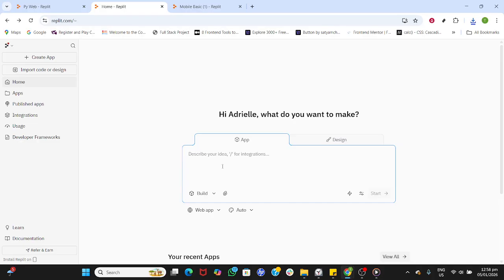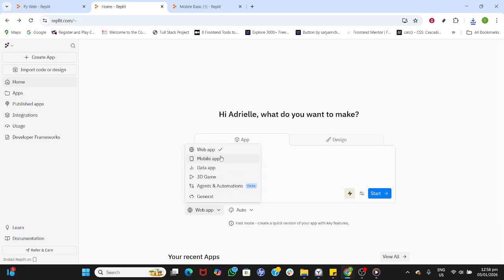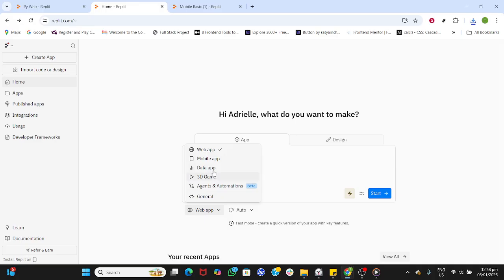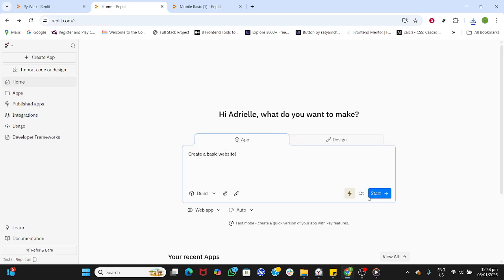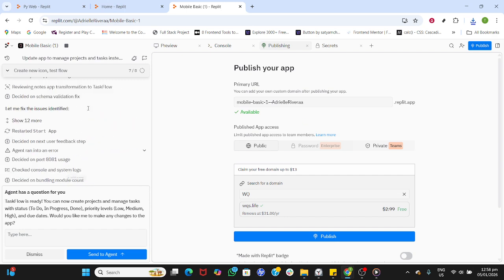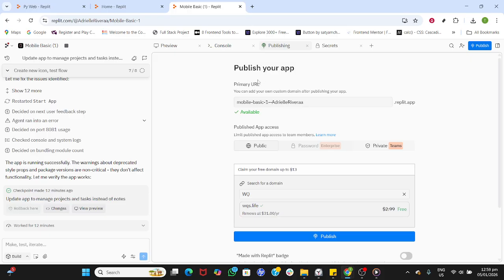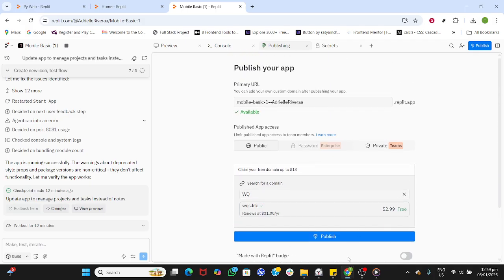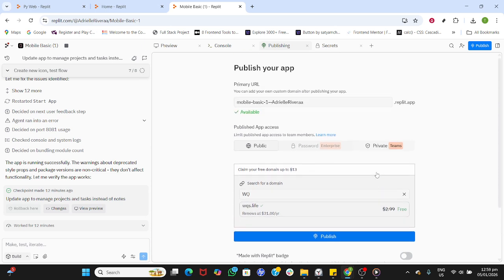How To Run Your Replit App Locally | Full Step-By-Step Build And Debug Guide (Updated 2026)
In this video, we discuss how to take your project off the cloud and run Replit locally on your machine. We cover the steps to download Replit code and configure your local development environment for advanced debugging.

00:00 Intro
00:06 Start Your Replit Project
00:25 Select a Template Category
00:53 Name Project and Create Workspace
01:06 Use the Built-in Agent Chat for Debugging
01:26 Build and Verify Setup
01:48 Organize Your Work with Guidance Panes
02:11 Publish Your App and Choose a Domain
02:37 Deploy Your App
02:40 Debug and Republish